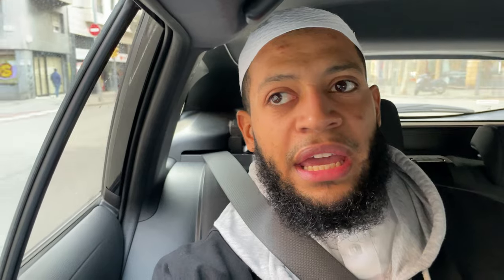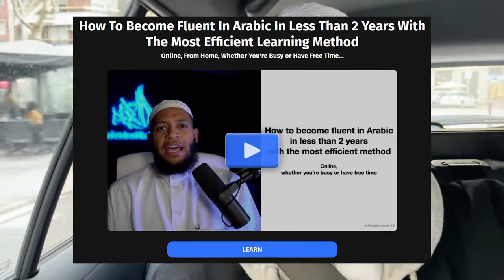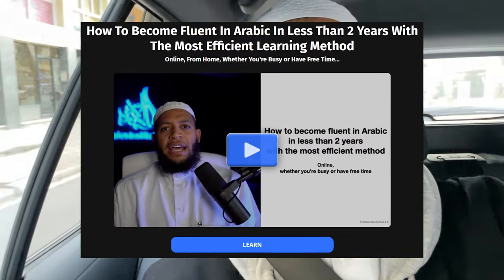How To Say In Arabic "I've Never Done" and "I Will Never Do" - Widespread Arabic Mistake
If you're interested in learning the Arabic language make sure you check out this link below and then book a call with my team to see how we can help you become fluent in Arabic in the next 2 years In sha Allah.